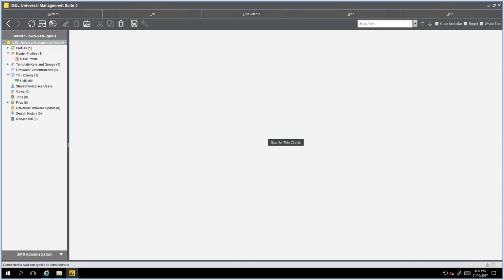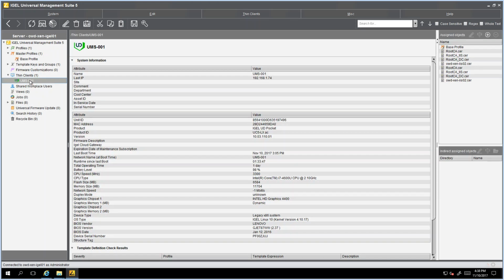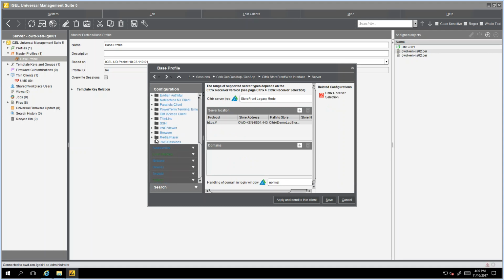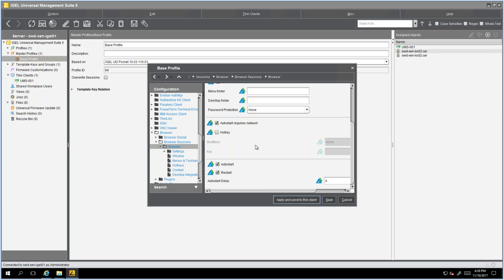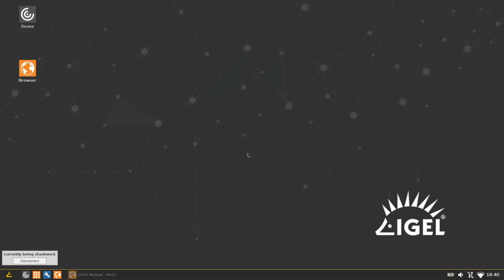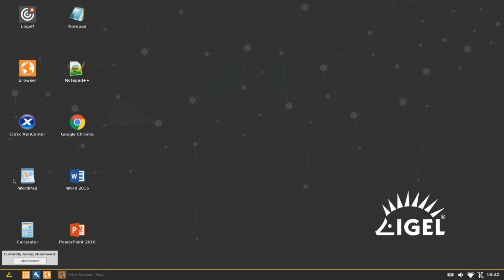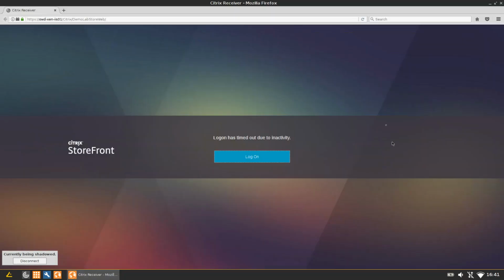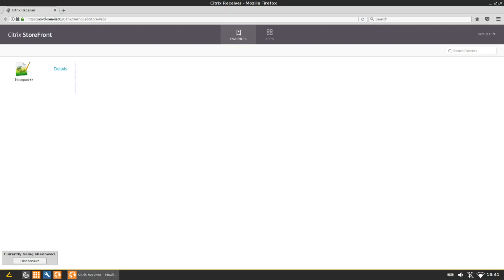IGEL UD Pocket Demo